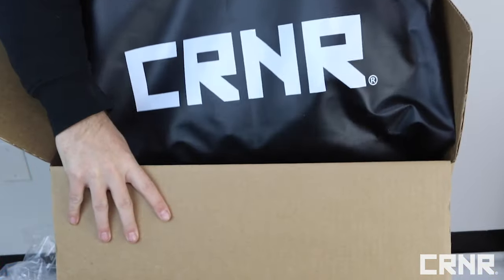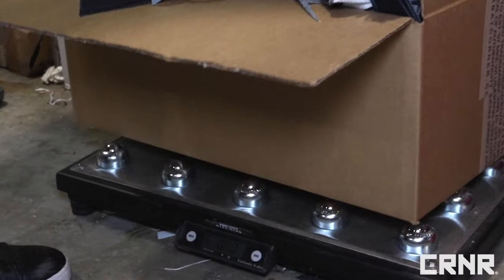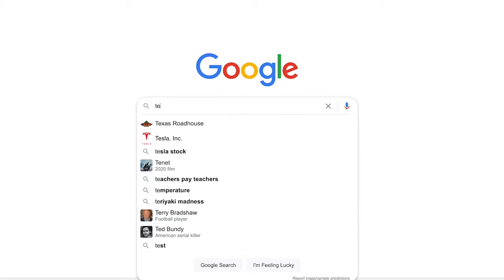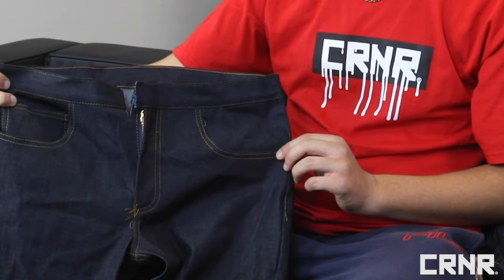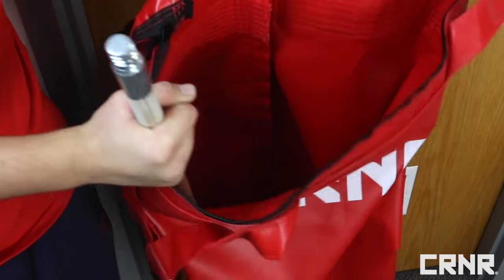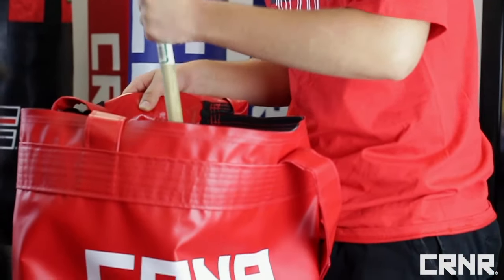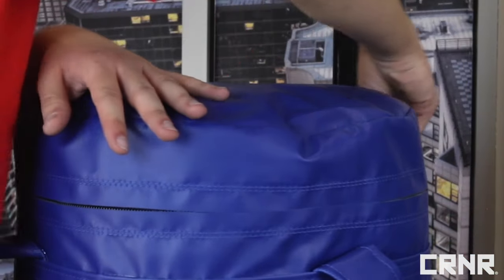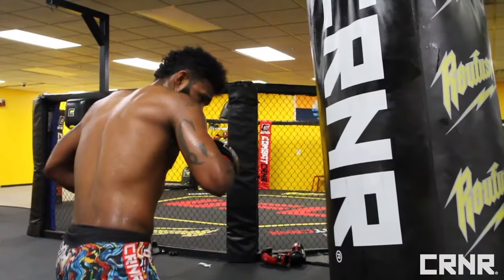How To Fill A Heavy Bag The Right Way | Combat Corner Professional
So you want a killer home gym? Everyone knows a home gym isn’t complete without a quality heavy bag. The problem is, they’re heavy which means the shipping costs can get a little steep.  Don’t fret, we have the solution: reduce your shipping costs and buy an unfilled heavy bag that you can fill at home. In this video, we’ll show you just how easy it is to fill a heavy bag yourself, and end up with a heavy bag worthy of your gym.

In this video we break down how to properly fill your heavy bag the right way! Looking to upgrade to a new heavy bag and don't know where to start? We linked some of our unfilled bags below:

Need Filling Material?  We now offer the same high quality shredded materials we use in our heavy bags in 45 lb packages.